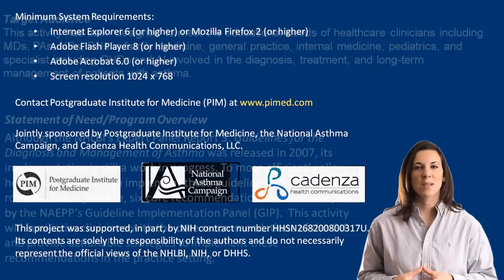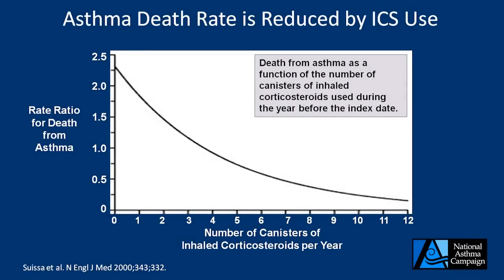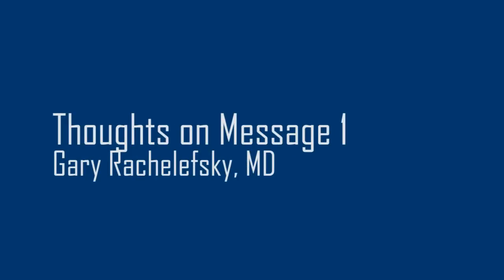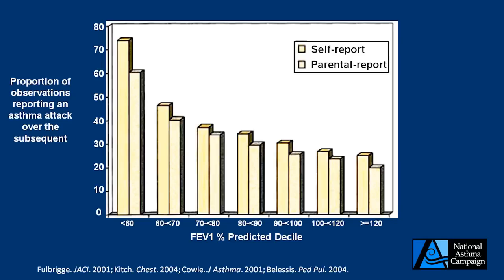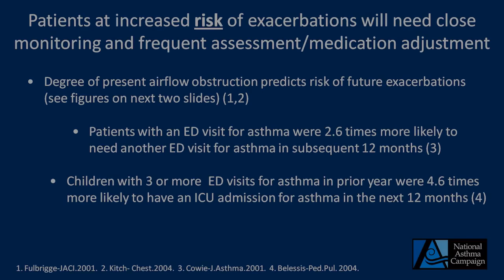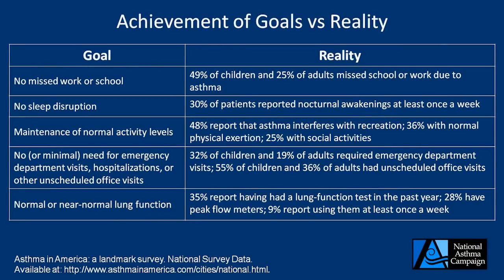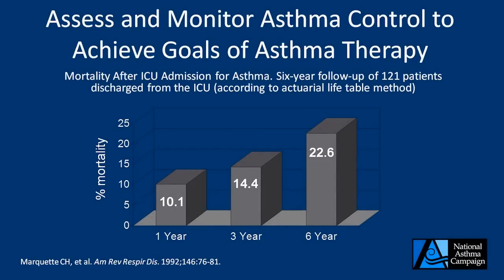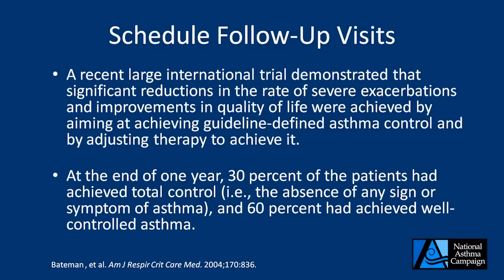Everyday Asthma: CME Activity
Earn 1.0 hours of physician or nursing continuing medical education credit through this asthma education activity.

and login or register. Follow the instructions and complete the post-test with a passing grade and your certificate will be immediately available. It's that simple... you just earned CME/CE credit on YouTube!  The program expiration date is 2/1/2013.

Everyday Asthma: Making the EPR-3 Asthma Guidelines & GIP Messages Work in Clinical Practice.  This activity will help individuals who treat patients with asthma integrate the SIX PRIORITY MESSAGES from the latest NAEPP asthma guidelines (EPR-3) into everyday practice.